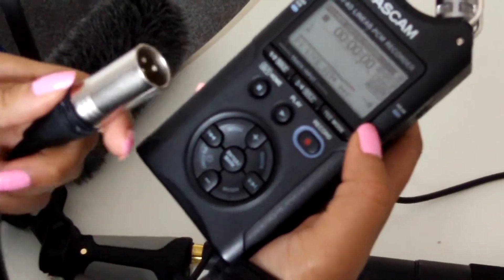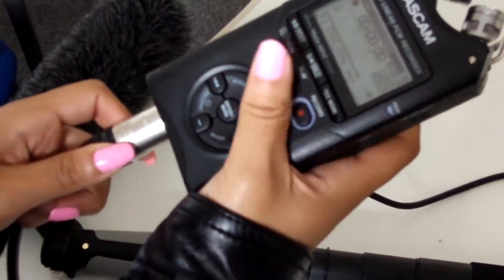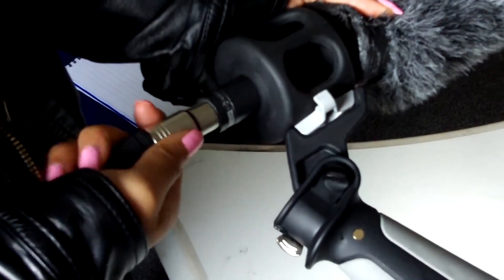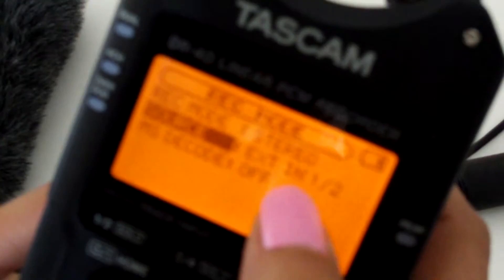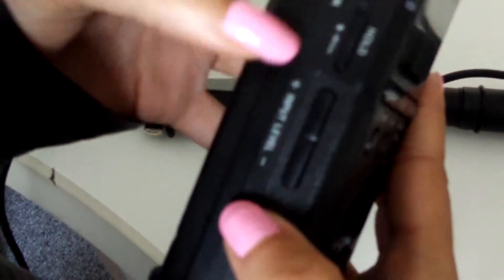Ahafa and Michael Boom Mic Video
boom mic